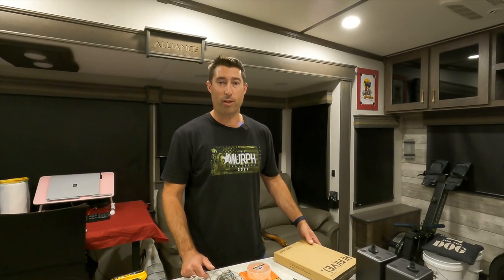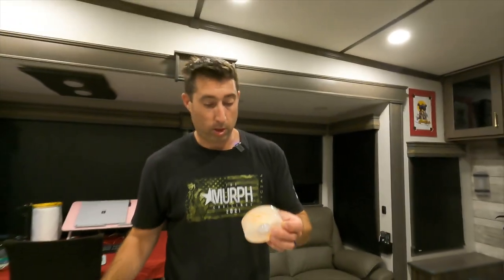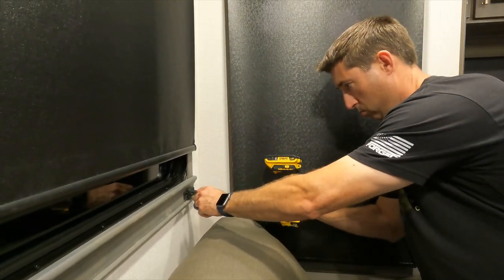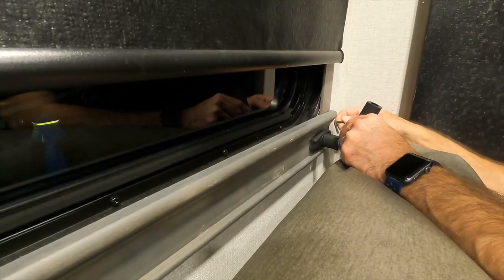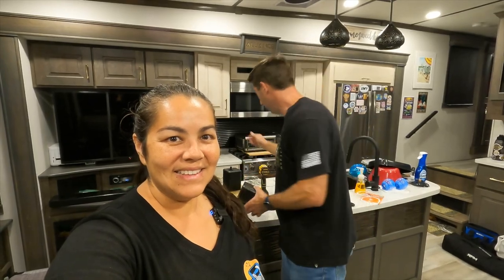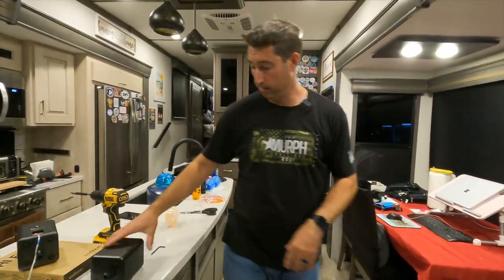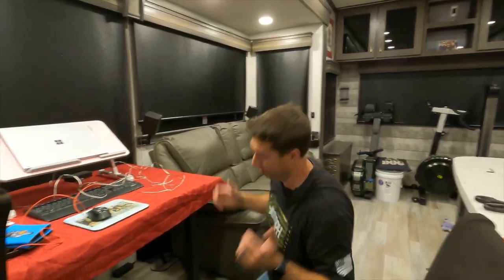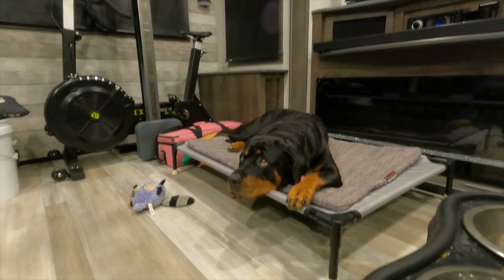Upgraded To A Full Theater System in Our RV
We Took Our RV Stereo System To The Next Level And Upgraded To A Full Theater System.
How to upgrade your RV stereo system. RV entertainment system upgrade
We complete the RV Entertainment system upgrade to our 5th wheel.
In our previous video we show what RV Entertainment System we upgraded too, now the FULL SYSTEM is installed. We did purchase all of this equipment with our own money and from Best Buy, we just wanted to share our new addition to our 5th wheel and how easy it was to upgrade the stereo equipment.